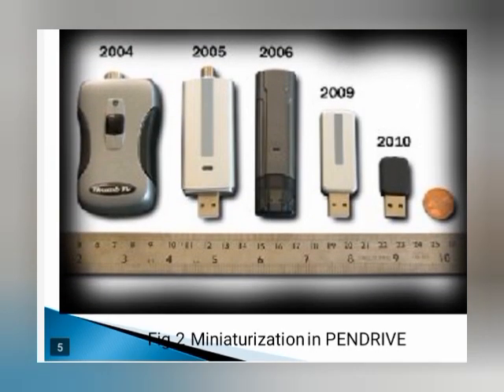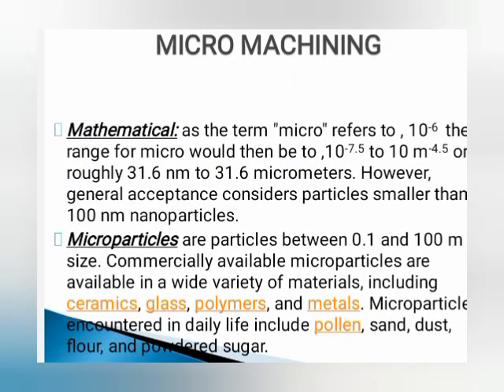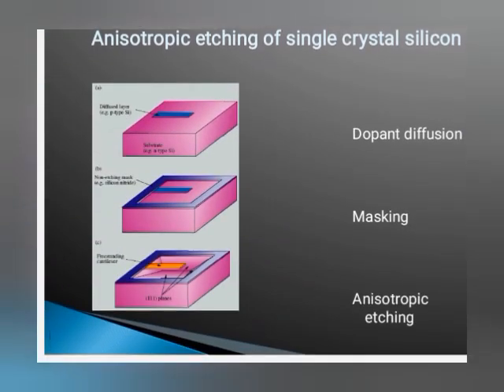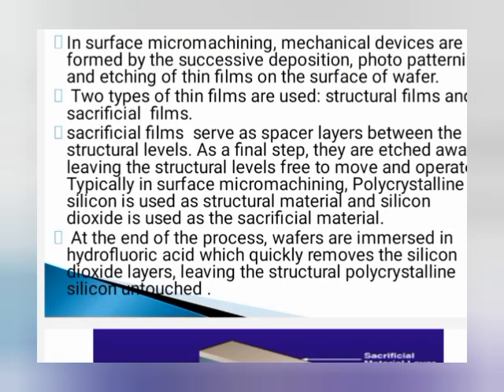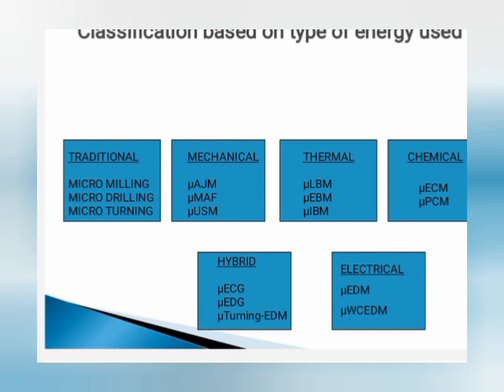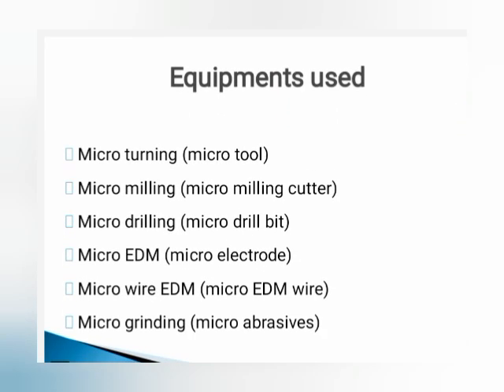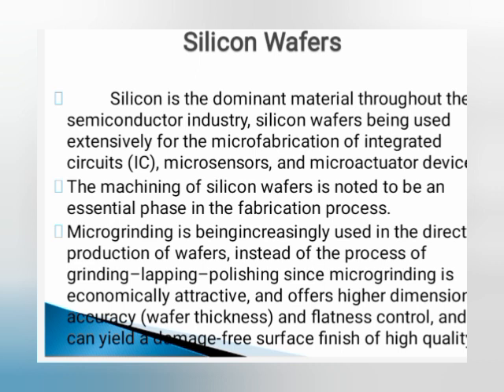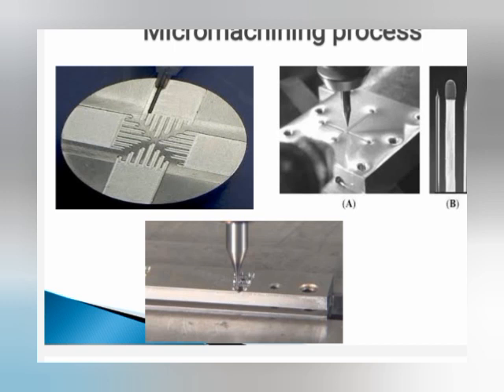micromachining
micromachining process is the predominant machining process in the electro mechanical industry.
such an interesting manufacturing technique.
To produce nono meter dimensions with greater accuracy.